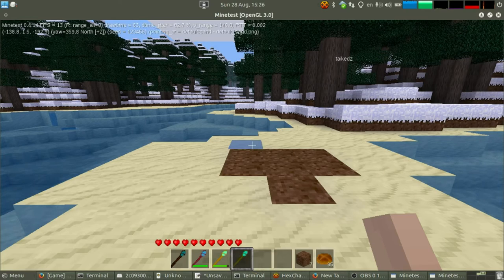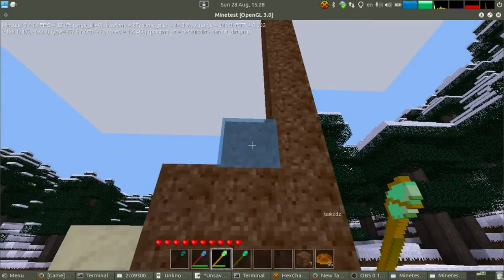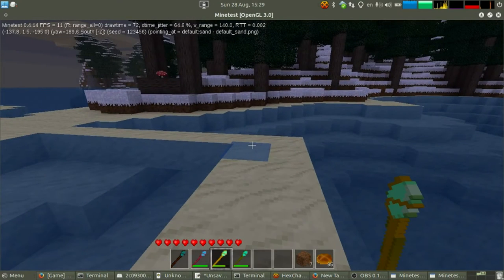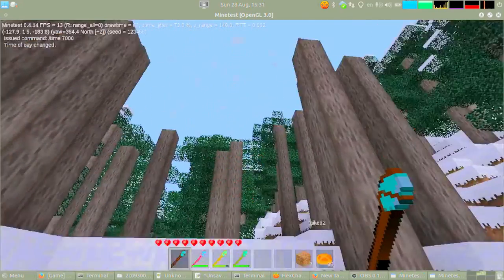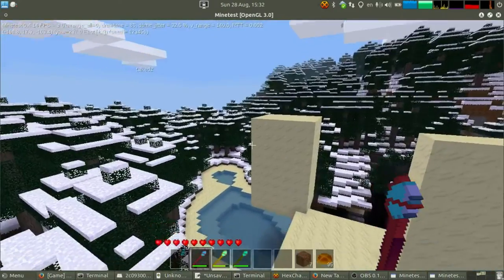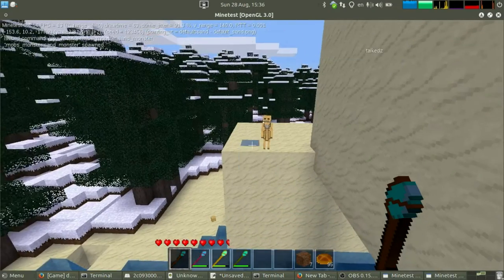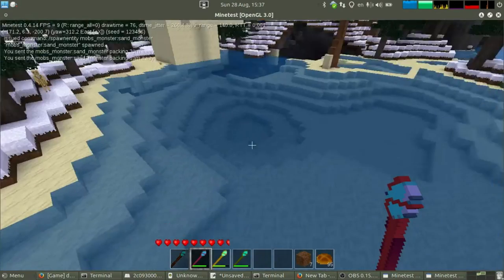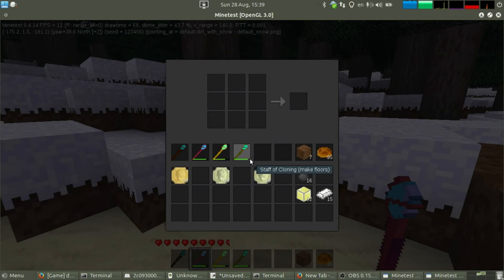Minetest - Staff Magic (take 2)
Some more staff magic goodness, they have been updated. A new mechanic based on "anycoins" in the player's inventory forces staff users to work for their staff powers!

Minetest is an Open Source competitor to Minecraft, easier to make mods for, and Free Software as defined by the Free Software Foundation

for Linux, Windows and Mac.

Server details: play.ducakedhare.co.uk , port 30000